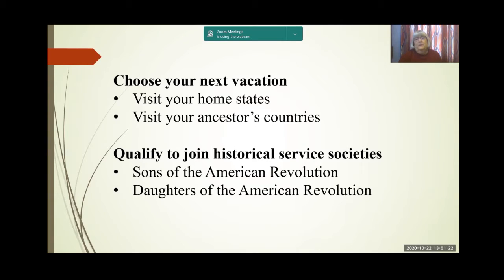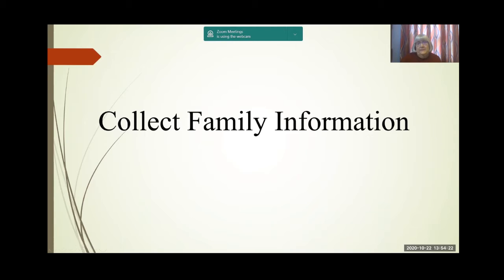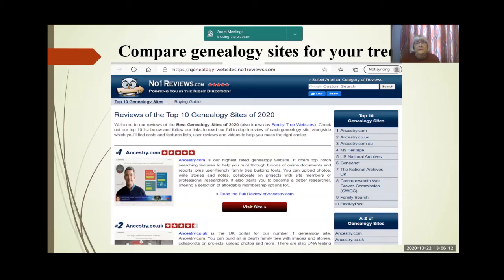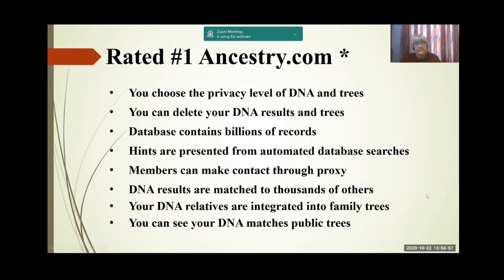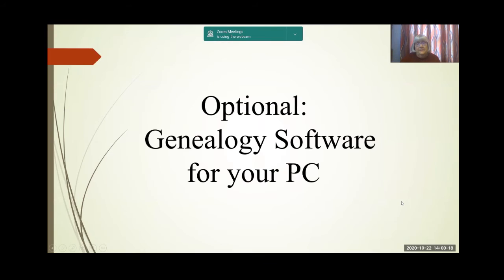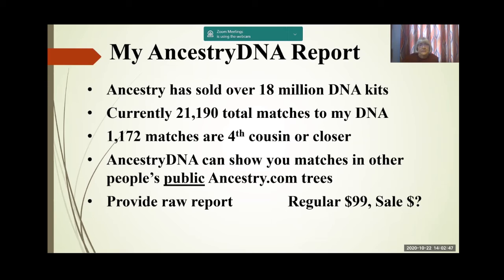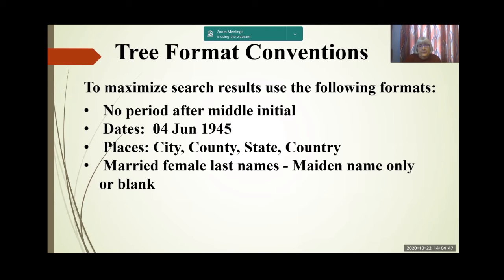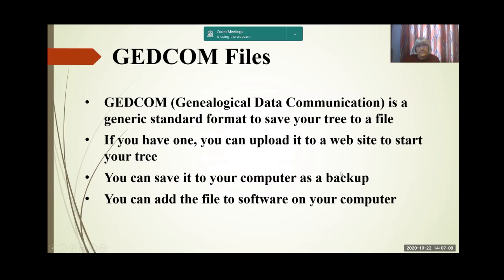"A Taste of PILLAR II": Intro to Genealogy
This short PILLAR video presentation is an introduction to Genealogy and is taught by PILLAR Instructor Melody Wilson.

Melody retired after 20 years of active duty in the Army and worked as a government contractor for an additional 20 years.  She earned a Master’s degree in computer science.  Her hobbies are genealogy and gardening. She served as the president of the Falcon Garden Club from 2014 to 2015 and has been a speaker for the Black Forest Garden Club.  She has also documented over 4000 ancestors in her family trees and has helped adoptees find their relatives using Ancestry DNA matching.

PILLAR Institute for Lifelong Learning is a nonprofit that creates classes to engage older adults.  Check out the current PILLAR class catalog

This program is made possible as the result of a grant from Next 50 Initiative, a non-profit organization dedicated to funding innovative, mission-driven initiatives that improve the lives of older adults and their caregivers.